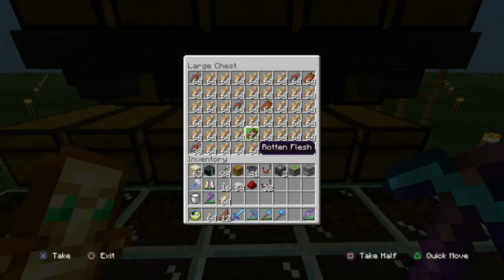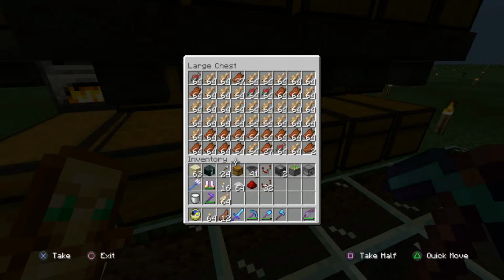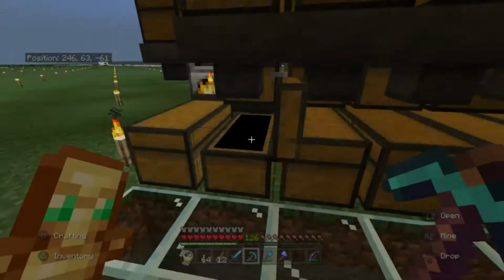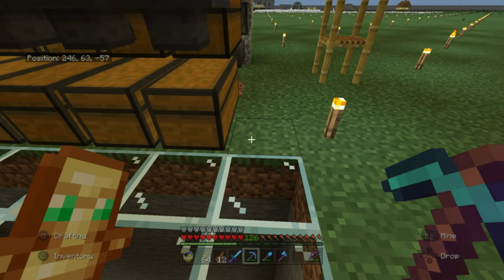Flatter World & Garbage Can - Monotonous Minecraft #104 (PS4 Bedrock 1.16.20)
This was a rough week what with hurricane-like conditions in the Midwest, power outage, internet outage, fleeing town. But I was able still able to tear down a mountain and build a garbage can for the junk from the drowned farm. Whew!